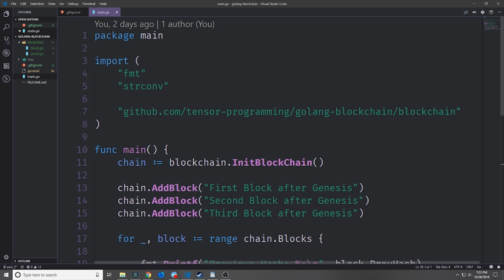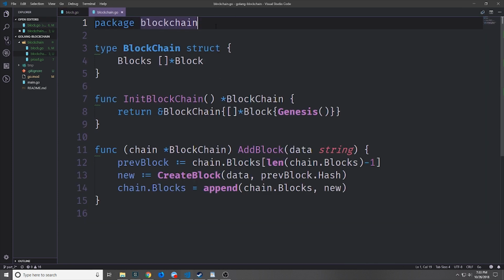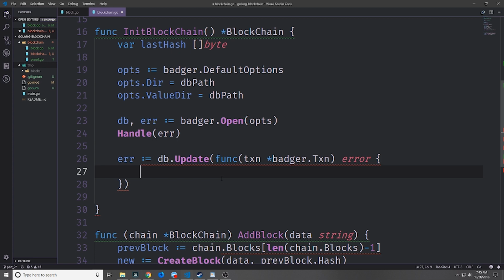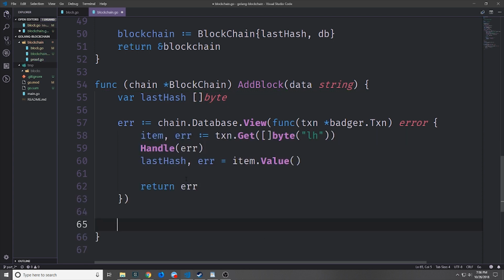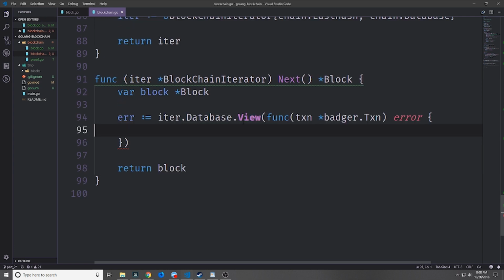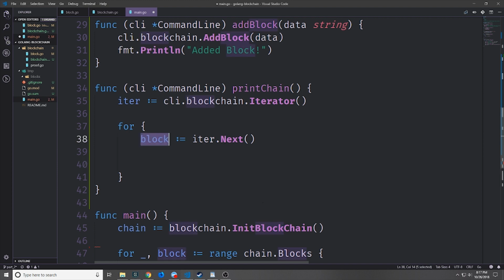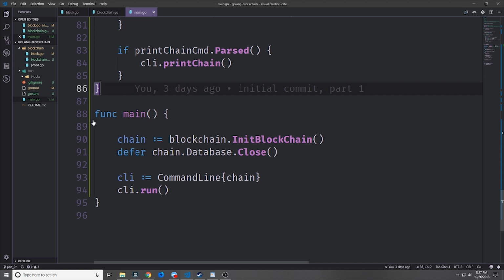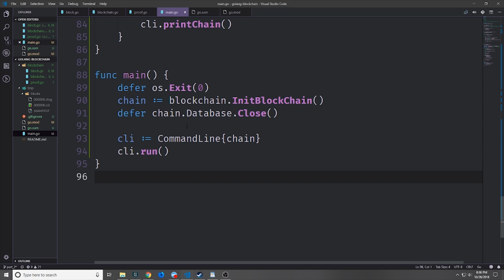Building a Blockchain in Golang - Part 3 - BadgerDB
In this tutorial, we add persistence via BadgerDB and a Command Line interface to our blockchain application.

Dontate:
ETH: 0x03247265dd5242605bD2FA3c40fb3b70d9e3D685
Cardano: addr1q9auccwrr9ws8qdyv45f4qwsx76pfmld4zapks89sakq94ay0xmle73y0r8ruwd0zslls4eglf98lghru7ywv56cedysk7ftjt